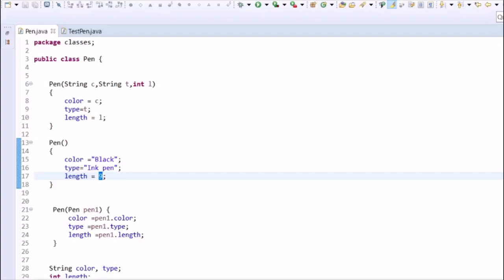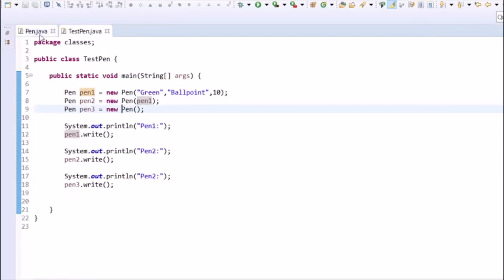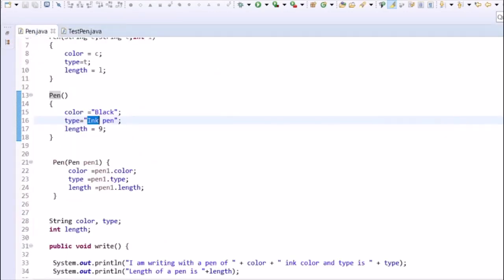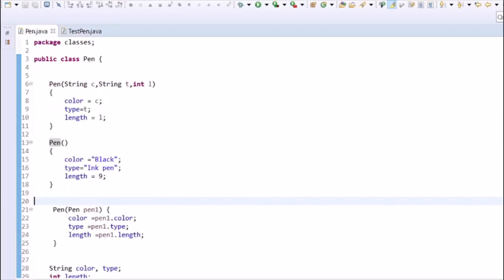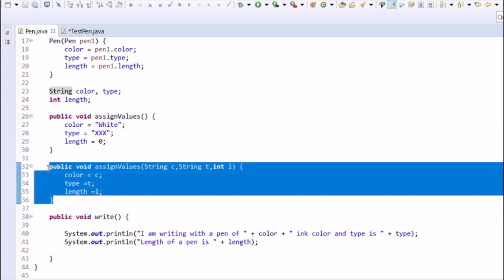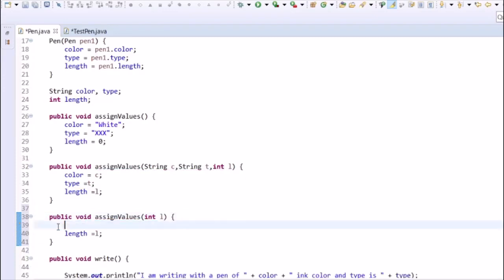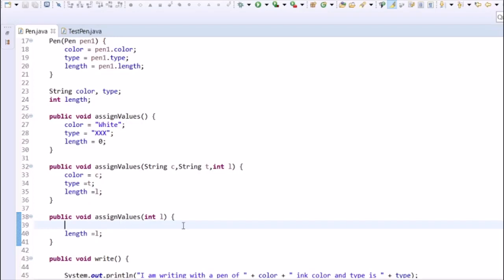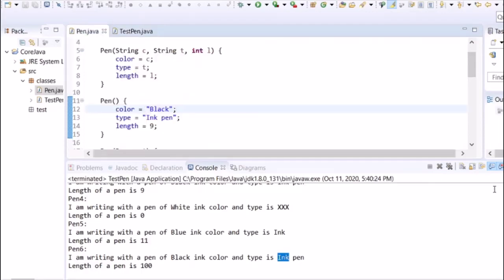Java Tutorial: 6. Java Constructor overloading and Method overloading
This video provides the description about constructor overloading and method overloading in java with examples.